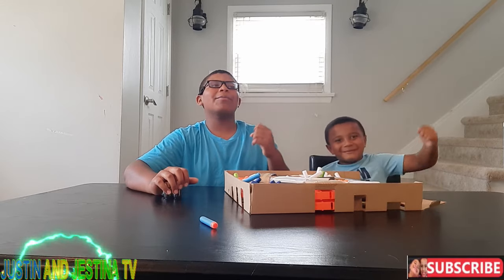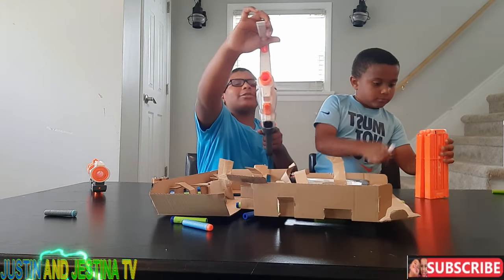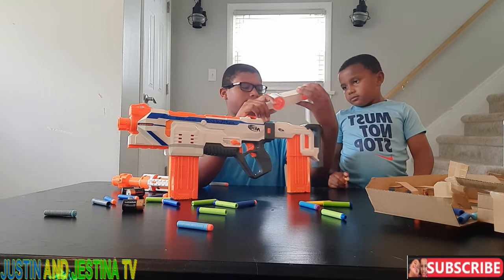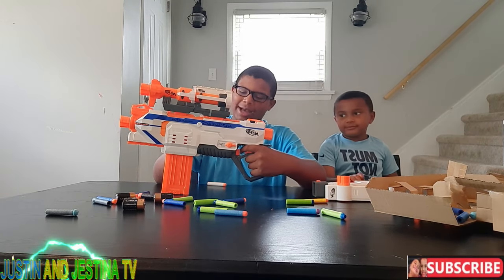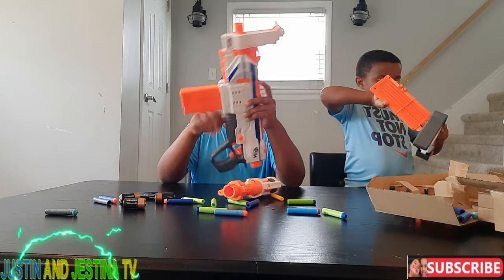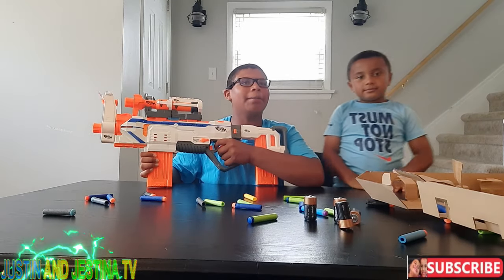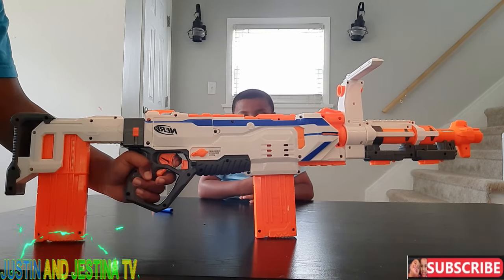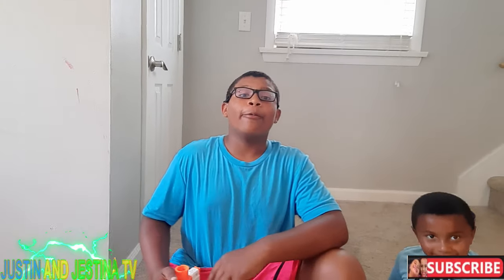[Review] NERF Modulus Regulator | Nerf Gun | Justin and Jestina TV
Blaster features SwitchFire Technology
3 modes: Single-fire, burst-fire, continuous-fire
Customize with swivel handle, storage stock, and 2 different barrel-scopes
Indictator blinks when clip is empty
Includes two 12-dart clips and 24 Modulus Elite darts
Requires 4 C batteries (not included)

Good for Christmas gift!!!
Happy Holidays!!!

water gun